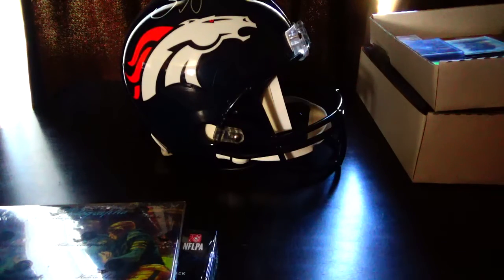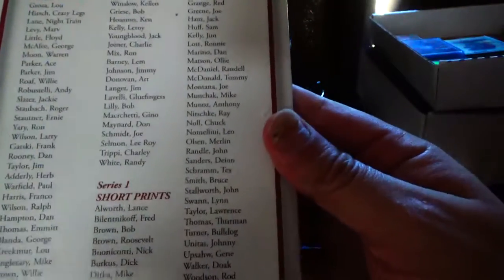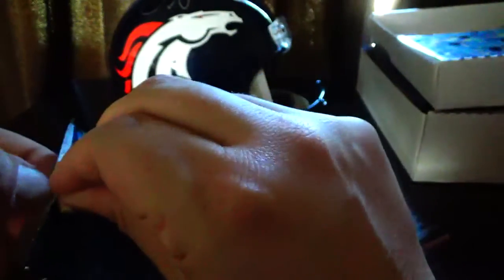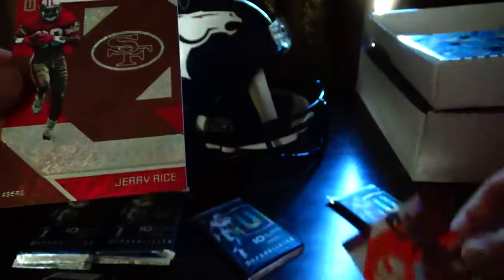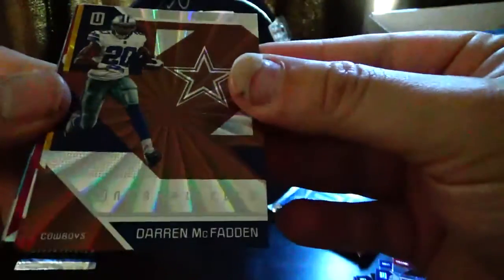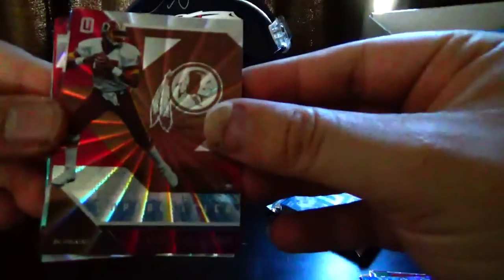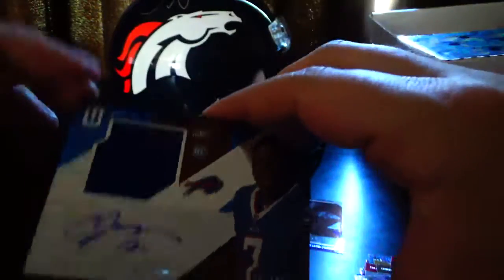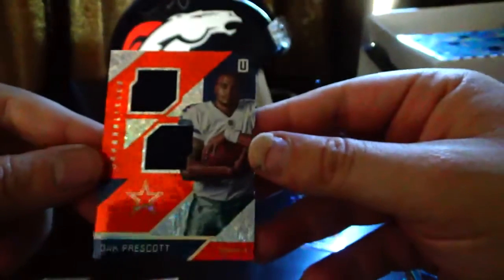2016 Unparalleled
Box opening of 2016 Panini Unparalleled Football